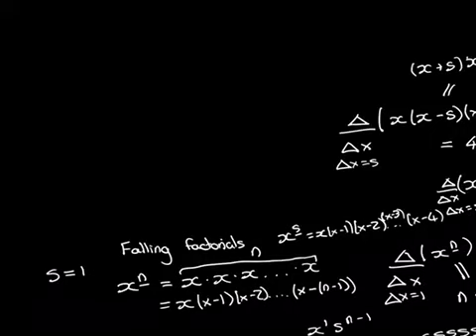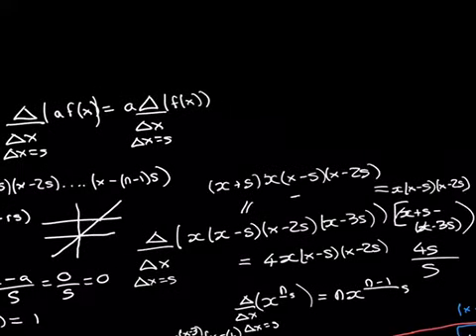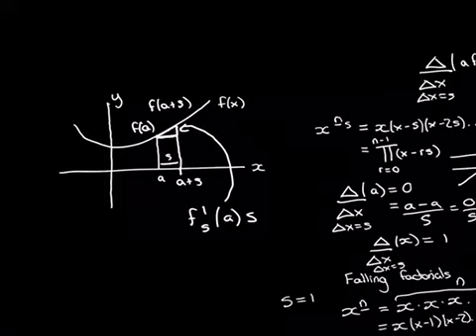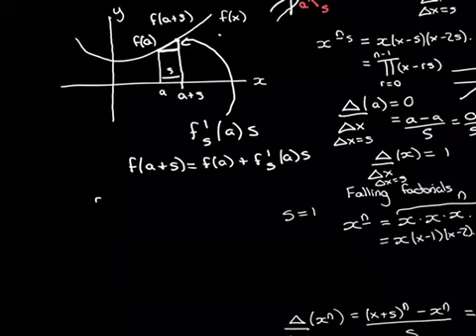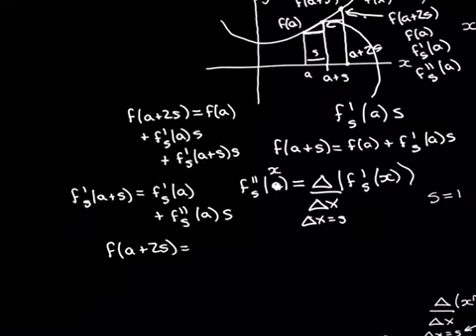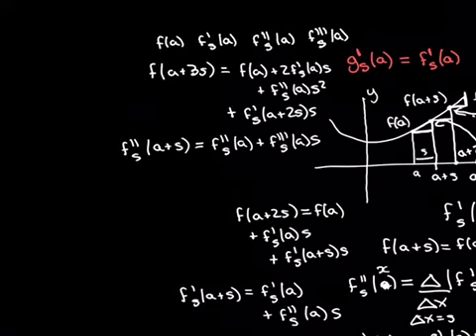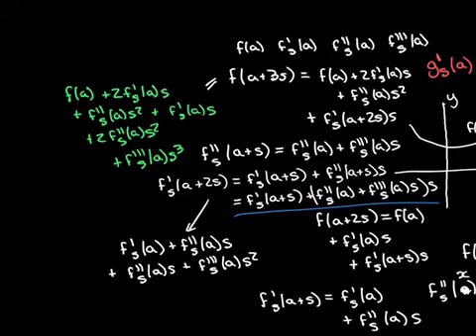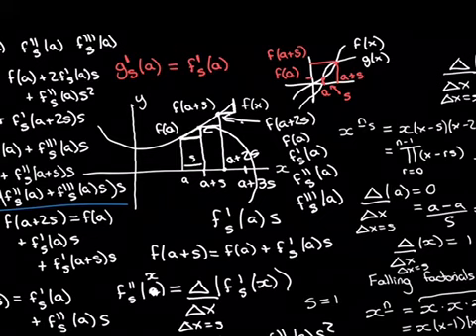Derivation of the Taylor Series Part 3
This video is an informal derivation of the Taylor series from the Newton series. It is intended for enthusiastic calculus students who want a better understanding of why this series works. It is not a formal analytic proof that the series converges. Instead it is an informal derivation that nevertheless gives a satisfying insight into where this series comes from.